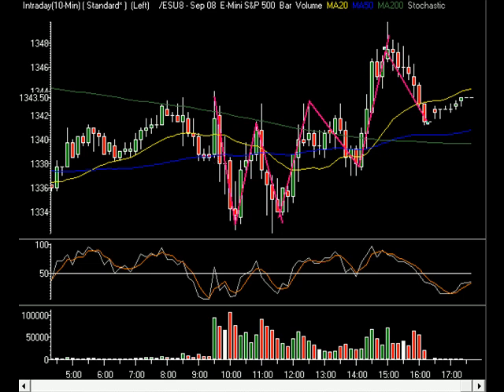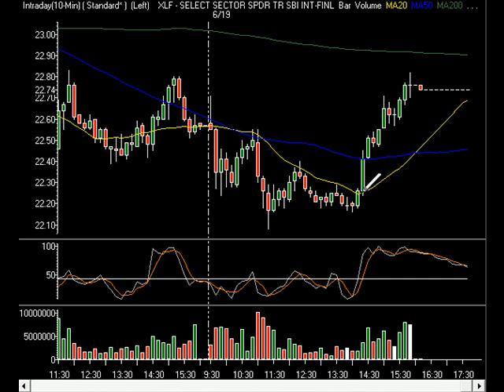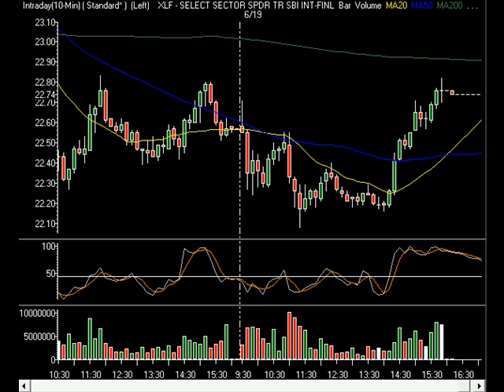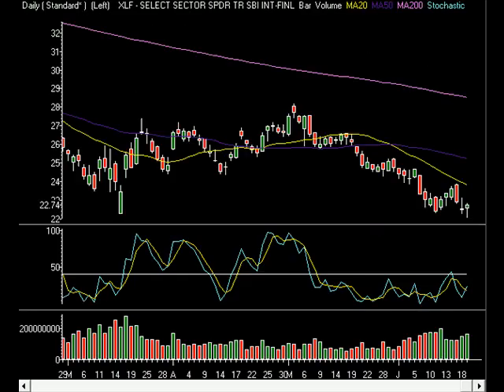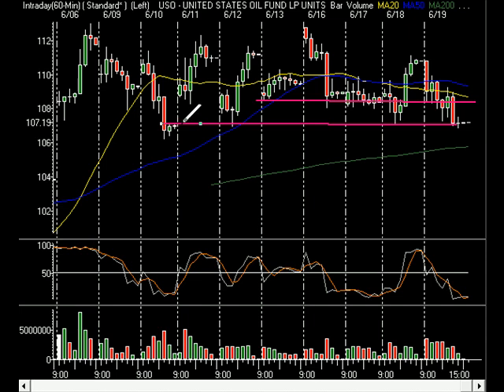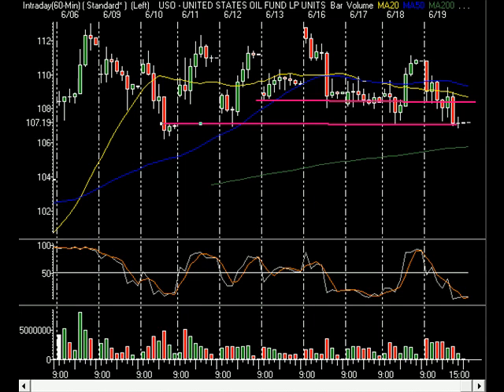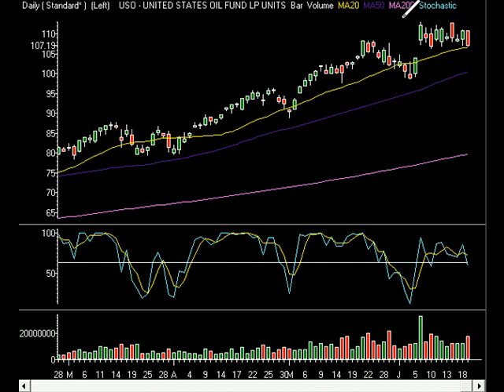Market Technical Analysis 06.19.08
InTheMoneyStocks.Com analyzes their call of a turn date as we saw the 1329 level on the S&P.  They look at the oil trade as the markets trade tick for tick with oil and note the possible break down in oil on the horizon.  They look to next week following options expiration and talk about their outlook.  Enjoy and come join the Intra Day E-Mini/Stock Chat, where pro and amateur traders meet, learn and trade together!